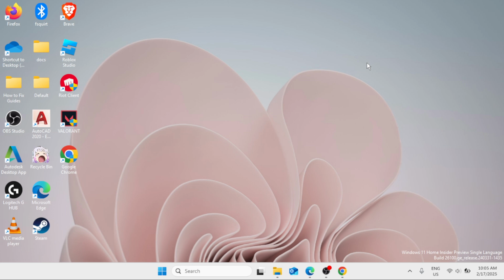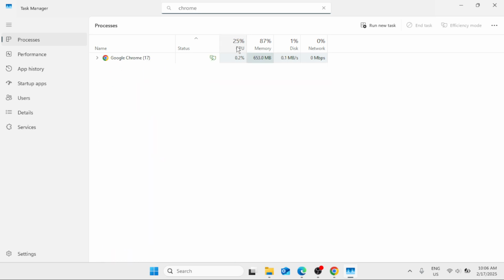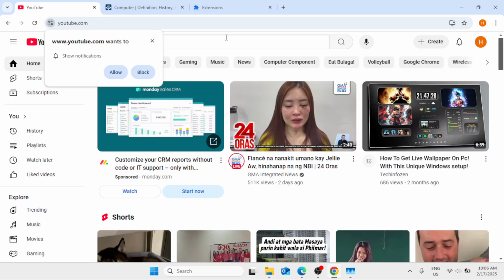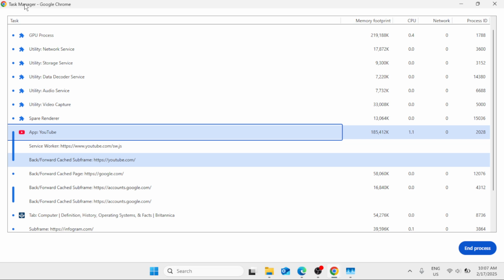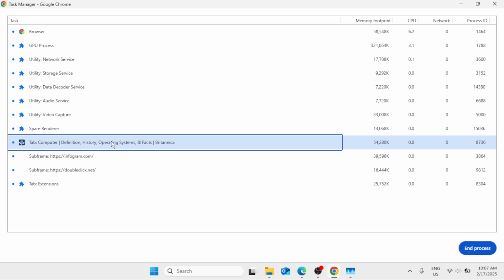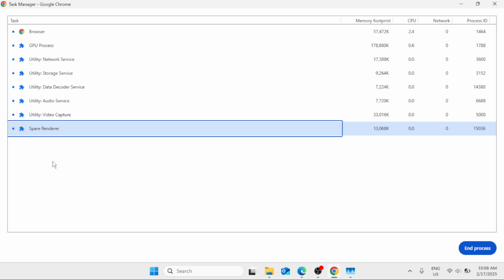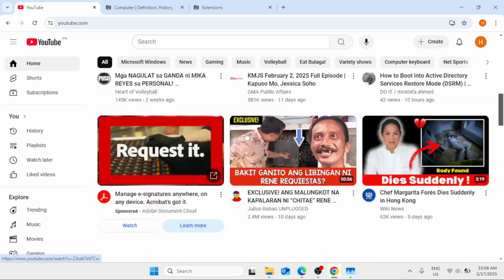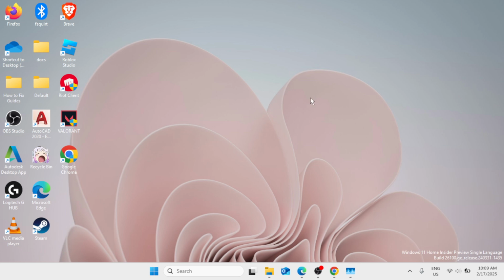[EASY FIX] Chrome High CPU Usage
Struggling with high CPU usage on Chrome? This quick and easy fix will help you solve the issue in no time! Watch our step-by-step guide to optimize your browser’s performance and reduce CPU load. Say goodbye to slow browsing today!